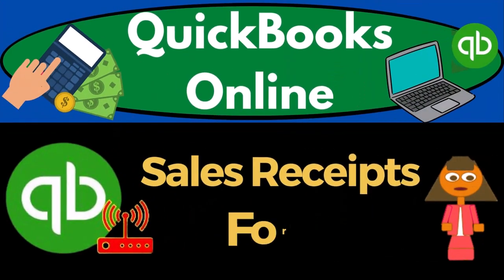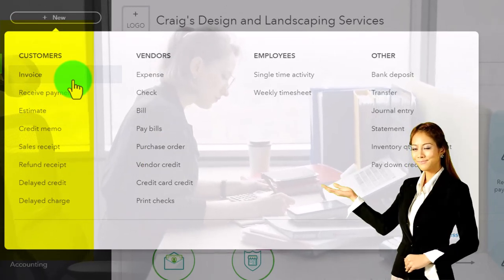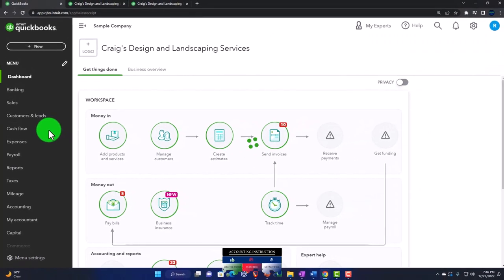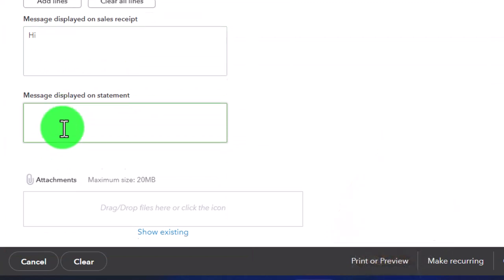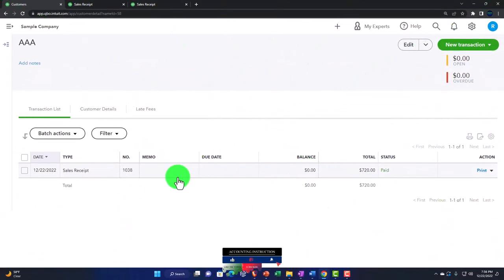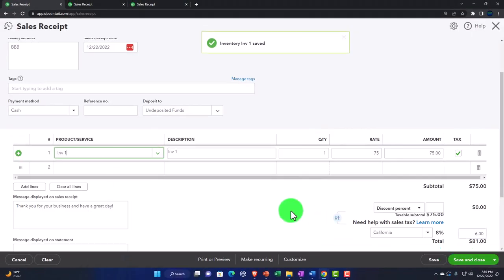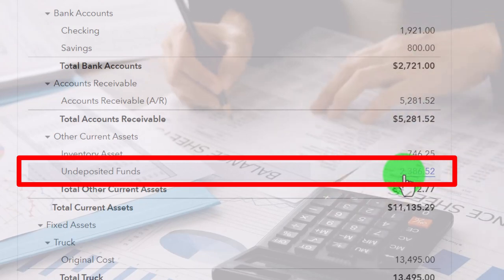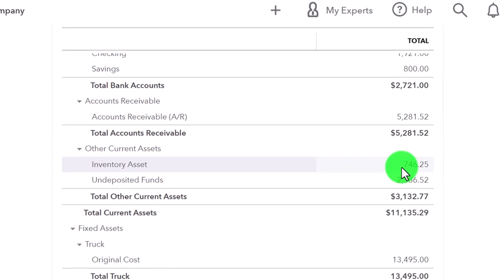Sales Receipts Form 1400 QuickBooks Online 2023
Sales Receipts Form